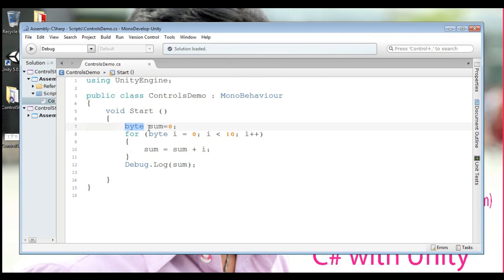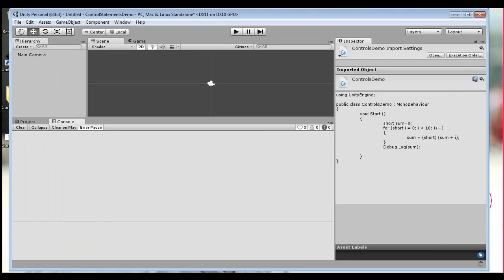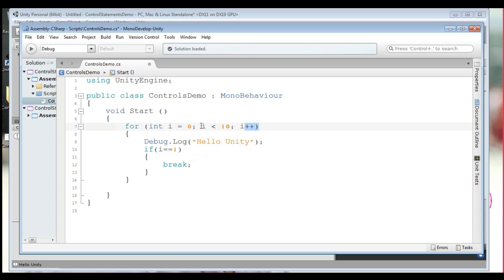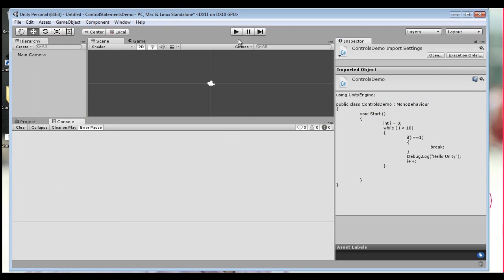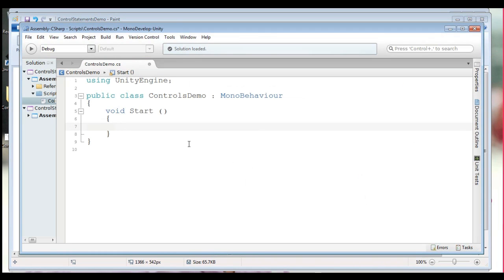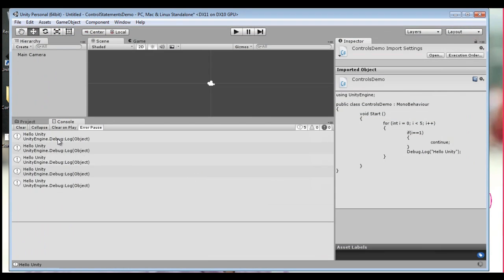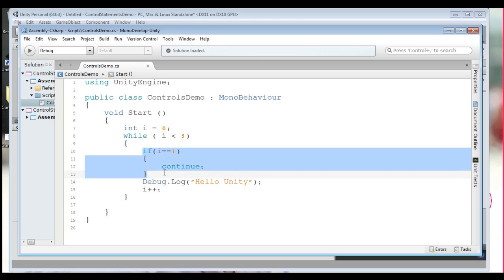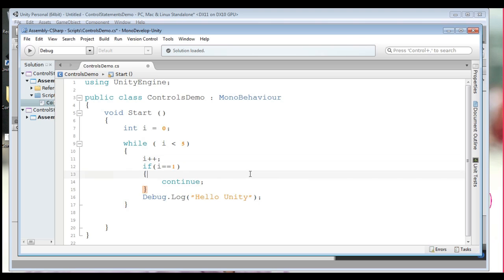break, continue Statements & Memory Optimization - Unity C# Scripting Tutorial 27 🚀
► Learn how to optimize memory in C# by selecting the right data types. This tutorial also covers the break and continue statements with practical examples, enhancing your Unity scripting efficiency.

► Time stamps:
0:00:00 How to optimize memory in C# by choosing right data type?
0:06:00 C# break Statement with example.
0:16:37 C# continue Statement with example.